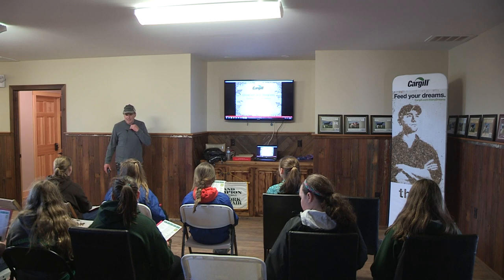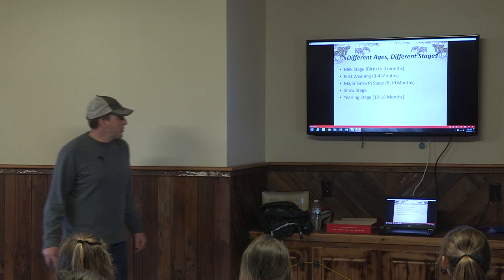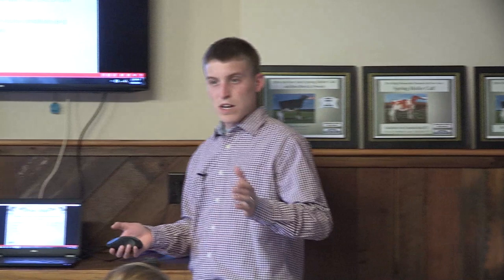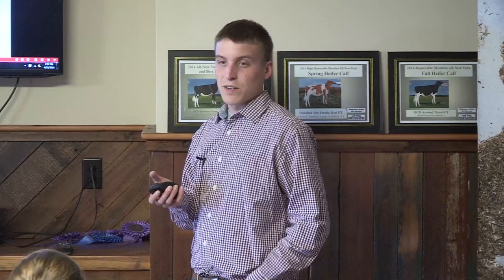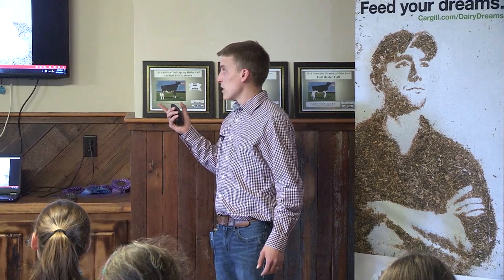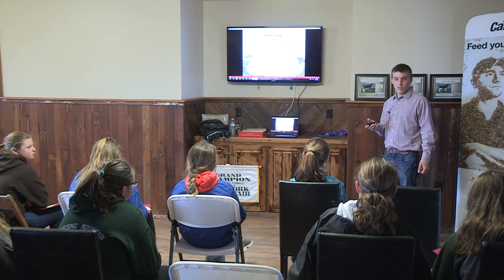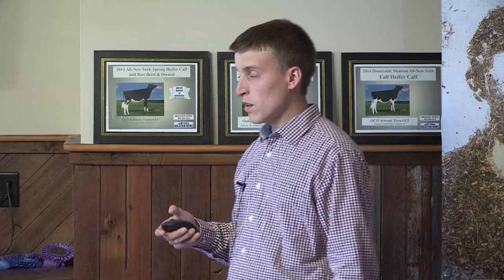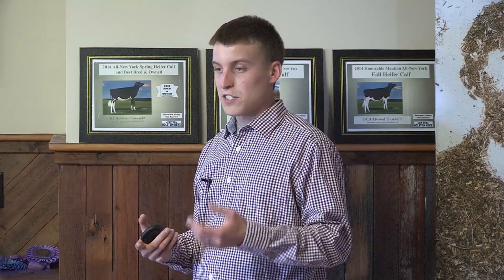"Nutrition from birth to the winner’s circle"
John O'Hare and Ben Cashell, Cargill Animal Nutrition